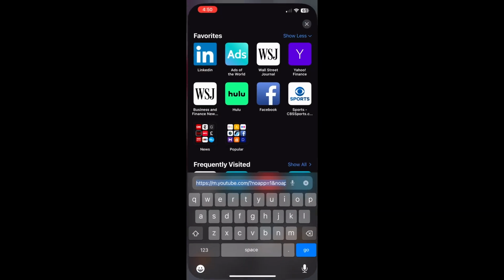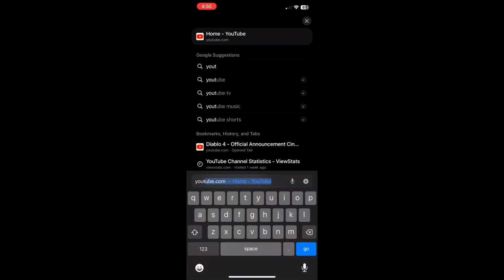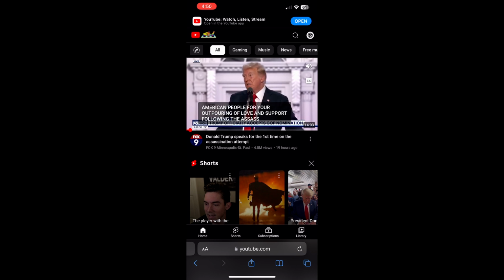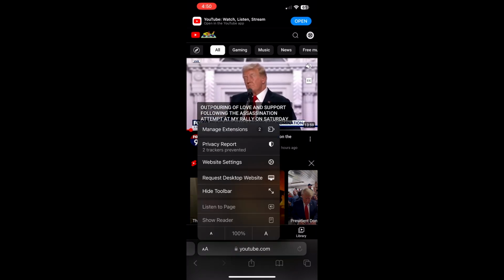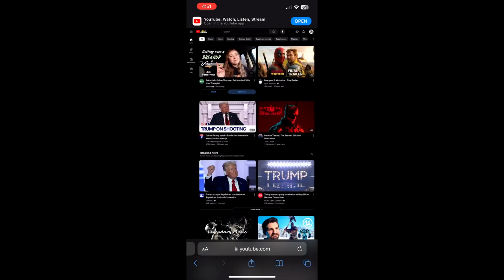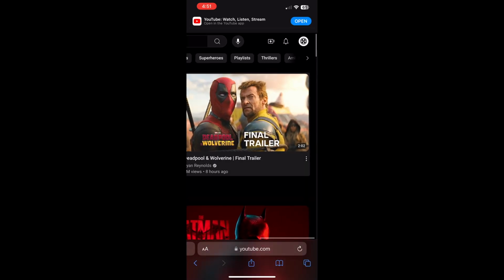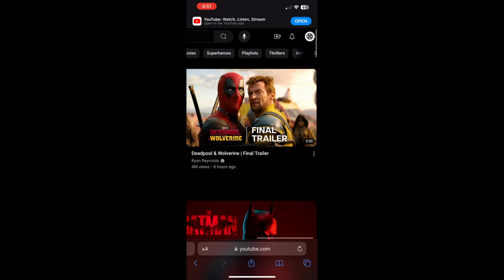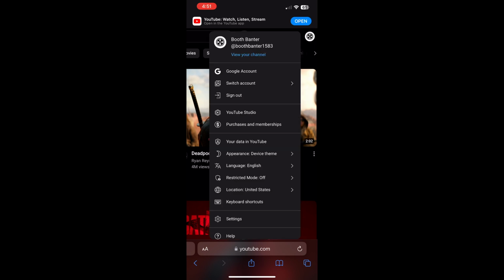How to See Your Subscribers on YouTube Mobile [Easy Method]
In this video, I'll show you how to see your subscribers on YouTube mobile. Now the first step is to open up a web browser like Google Chrome.

When you're in your web browser, type in YouTube in the search bar and go to the YouTube result. And then when you're on YouTube, click on the two small aA letters in your search bar or go into your settings and request to view desktop version. Then when you're viewing the desktop version of YouTube, click on your profile icon and select YouTube Studio.

Make sure you're on your channel dashboard page and towards the middle bottom of the screen should be your subscriber list. That's the easiest way to see your YouTube subscribers on YouTube mobile.